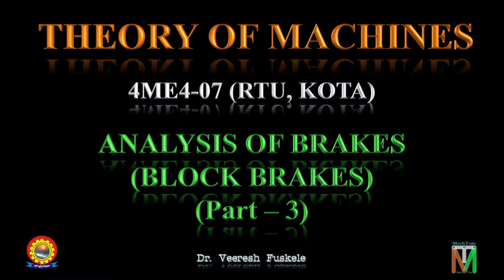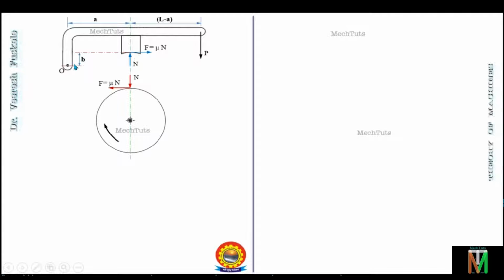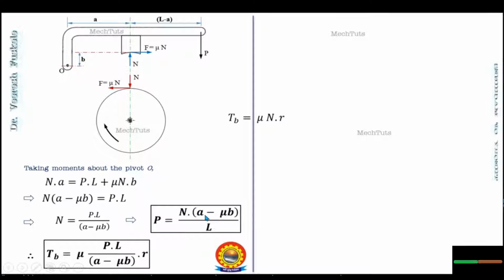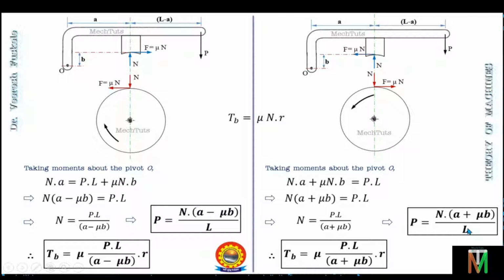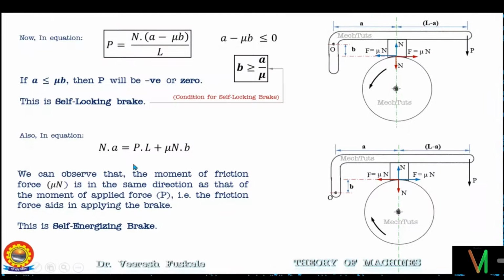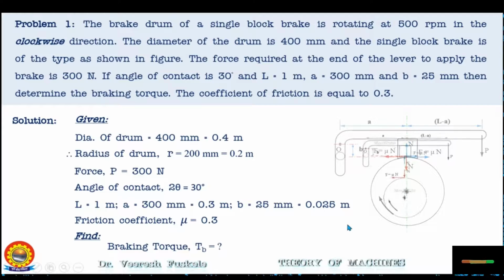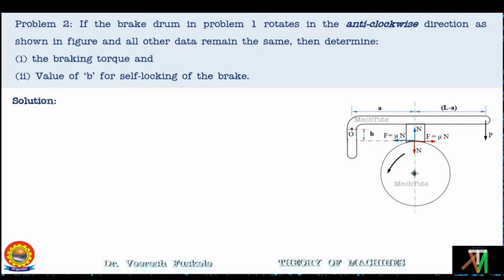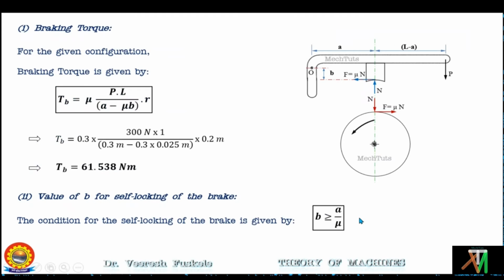ME IV SEM. - TOM - ANALYSIS OF BRAKES - BLOCK BRAKES - PART 3 - Dr. Veeresh Fuskele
Stay Updated! 🔔

Stay Updated! 🔔

Classification of Brakes
Band Brake
Block Brake
Double Block Brake
Shoe Brake
Internal Expanding Brake
External Expanding Brake
Disc Brake
Band and Block Brake
Analysis of Brakes
Kinematic Pairs
Theory Of Machines
Kinematics Of Machines

Stay Updated! 🔔